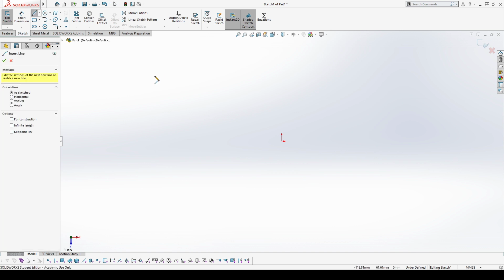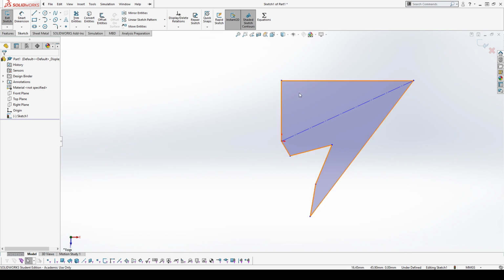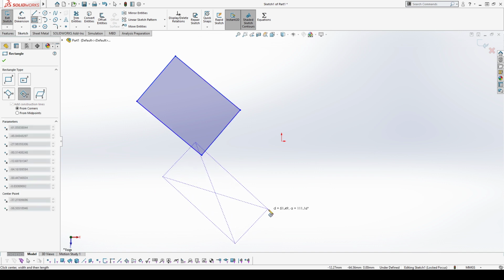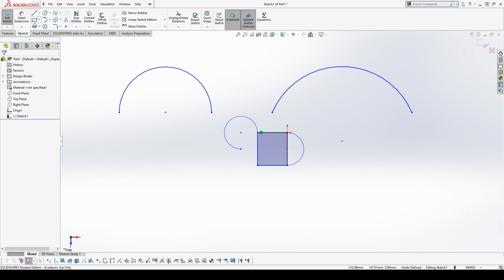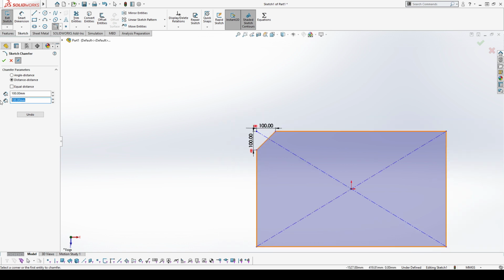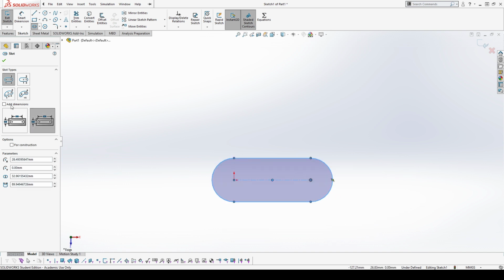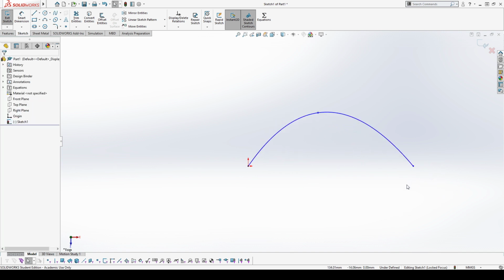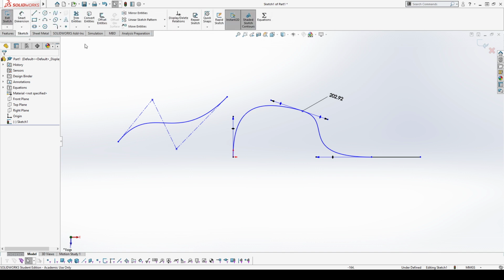SolidWednesdays Session 2: Sketch tools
Viking Motorsports presents SolidWednesdays, an introductory SolidWorks workshop for new and returning Formula SAE members. This workshop is led by Victor Kojenov, who has been on the team since 2015 and is a Certified Solidworks Professional.

This week, we're covering sketching tools, relations, and dimensions.